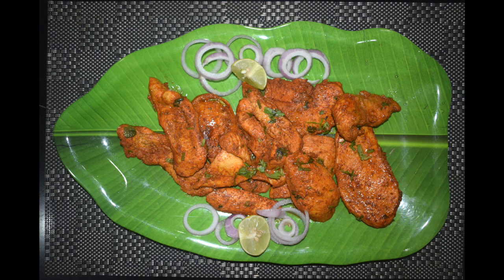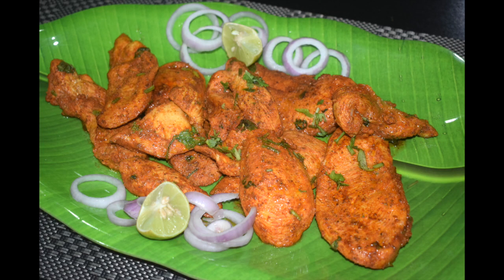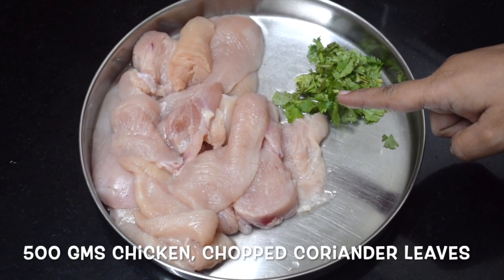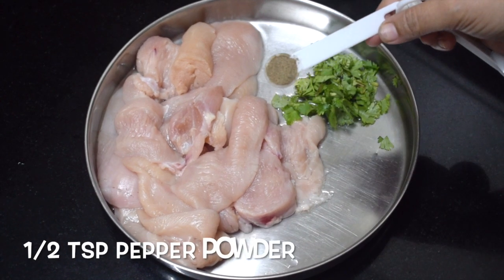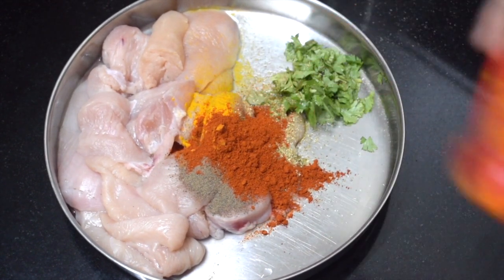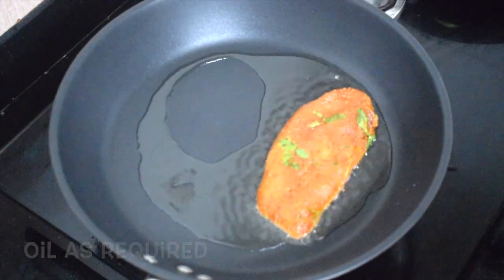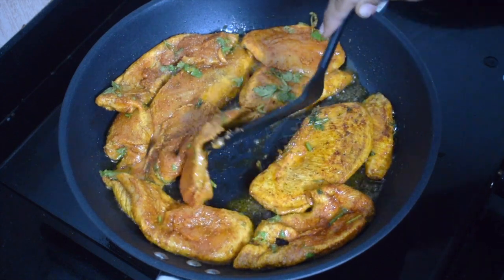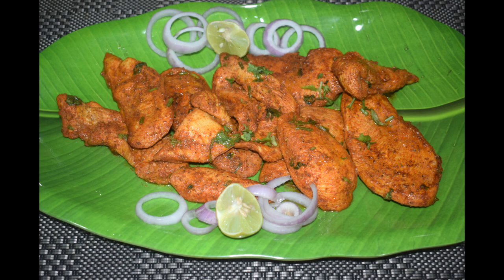Chicken Masala Fry - Appetizer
Chicken Masala Fry is a lip-smacking dish that you can serve as a snack, appetiser or as a main dish.

This dish is prepared in a pan by shallow frying the chicken along with the spices.

You can serve it as a starter , or  serve it as a side dish or main dish and pair it up with roomali roti / nan, tandoori  roti and raita for the best combo.

500 gms boneless chicken
1/2 tsp turmeric powder
1 tsp coriander powder
1/2 tsp pepper powder
1/2 garam masala
1 tsp vinegar